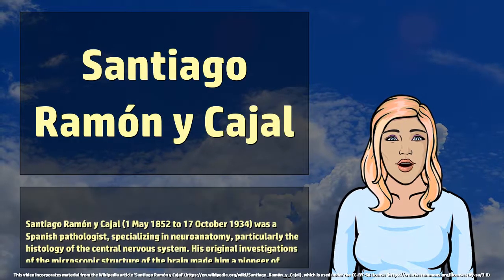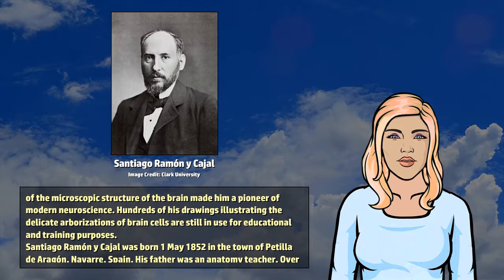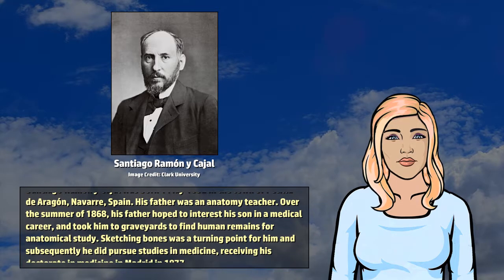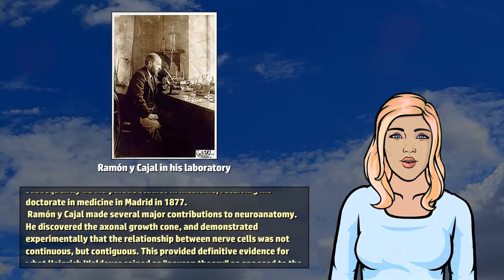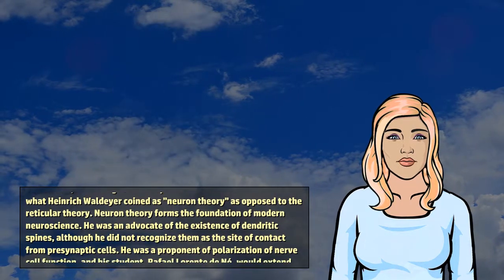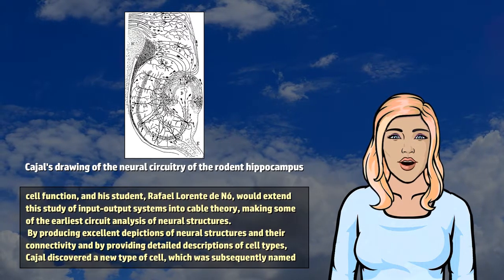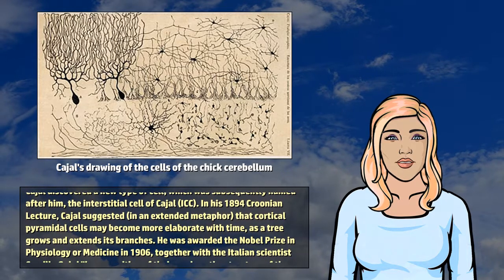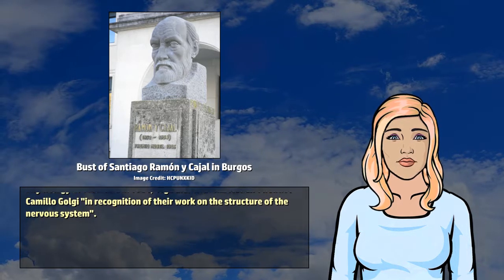Santiago Ramón y Cajal - Wikivids (2017)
Wikivids presents a brief video about Santiago Ramón y Cajal! Santiago Ramón y Cajal (1 May 1852 to 17 October 1934) was a Spanish pathologist, specializing in neuroanatomy, particularly the histology of the central nervous system.